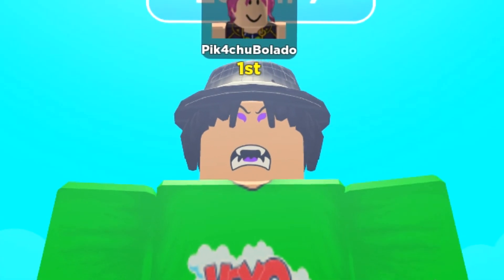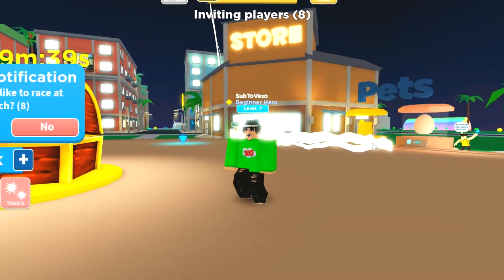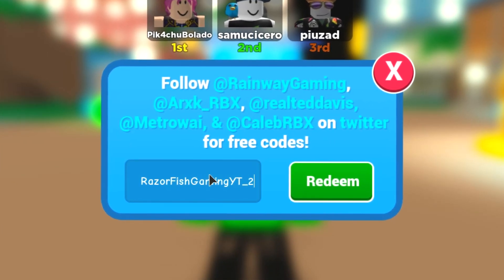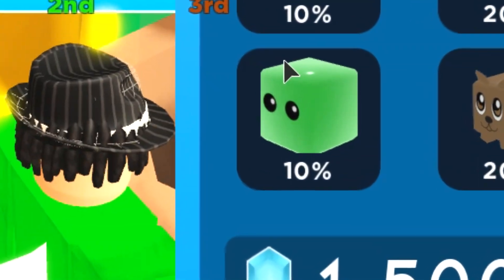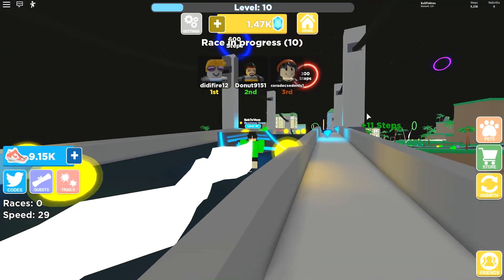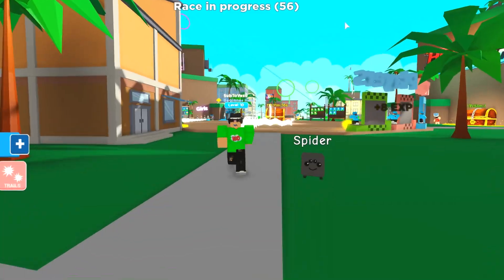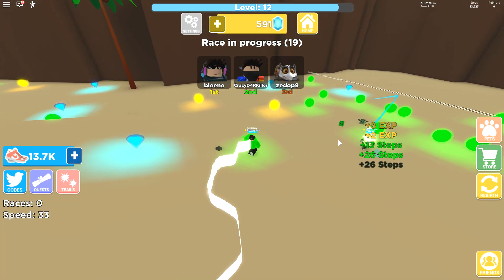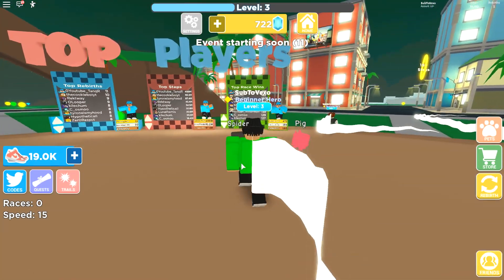ALL NEW *FREE RARE PET* CODES in HEROES OF SPEED SIMULATOR! (ROBLOX)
⚡ Train your speed and become the fastest player in the game!
🥊 Compete in exclusive PvP minigames against other players!
🐾 Unlock countless new Pets, Trails, and Auras to boost your stats!
🏝️ Explore different islands and obstacle courses to unlock cool rewards!